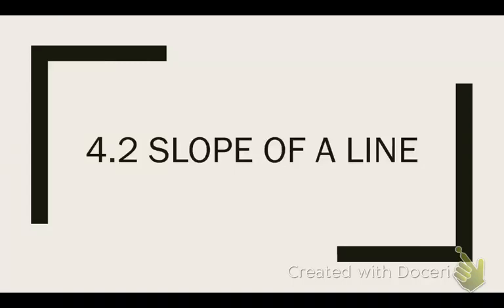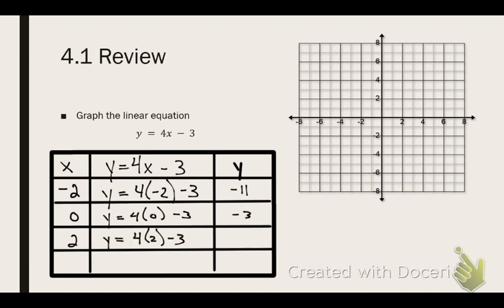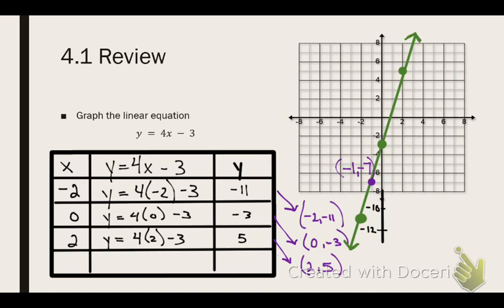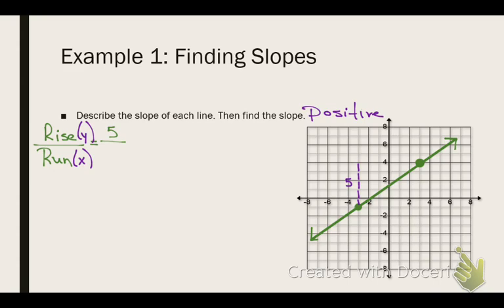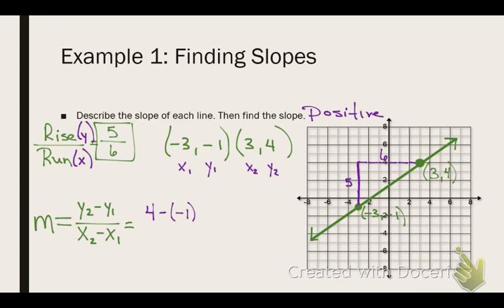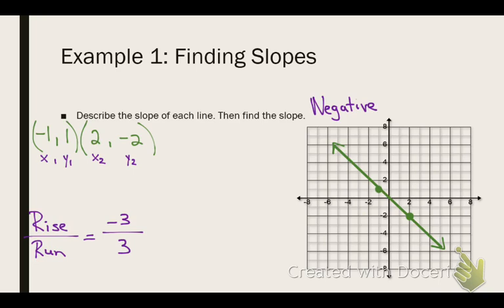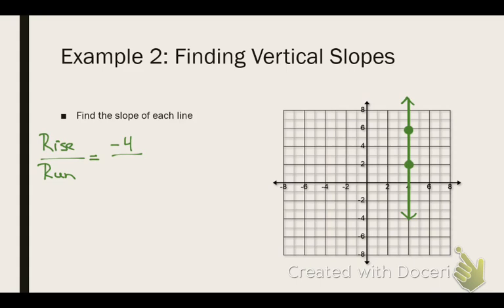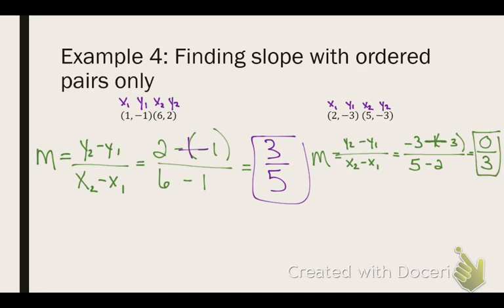4.2 Slope of a line